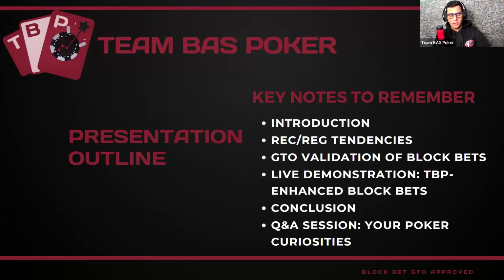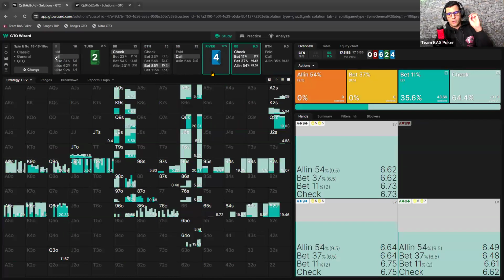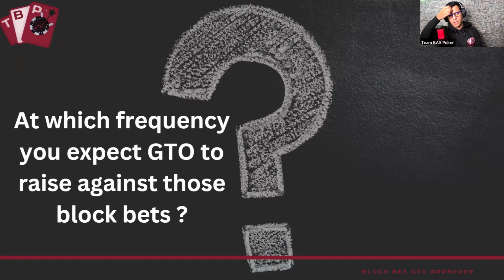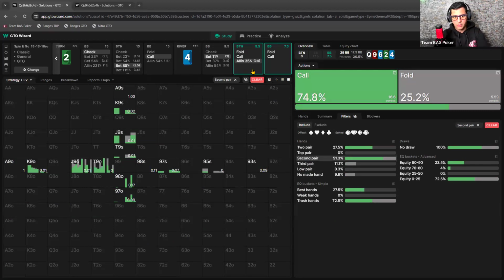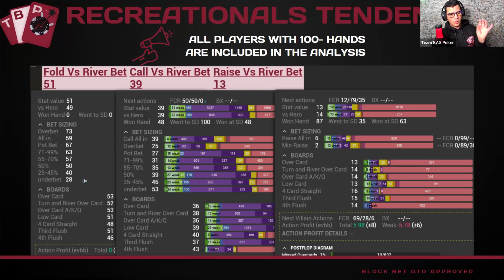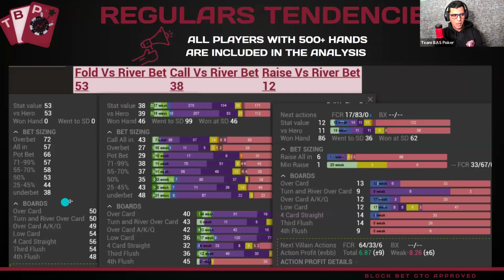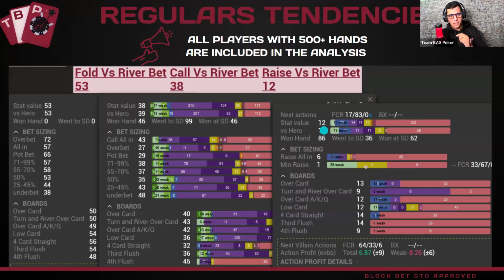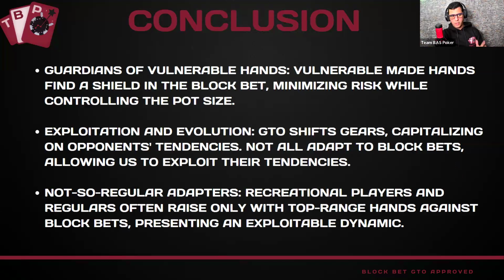Crush Your Opponents With This River Block Bet Strategy